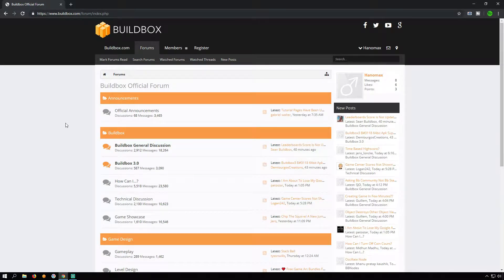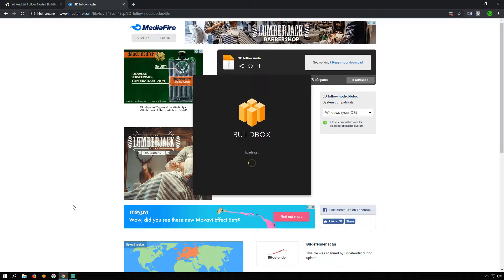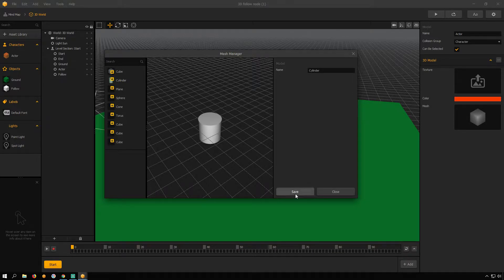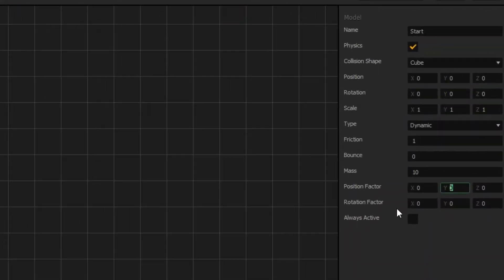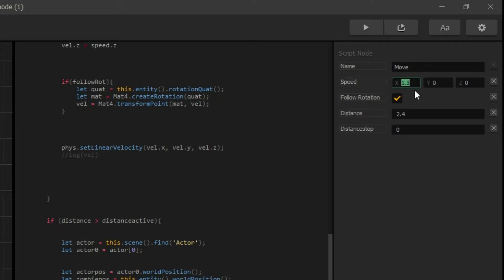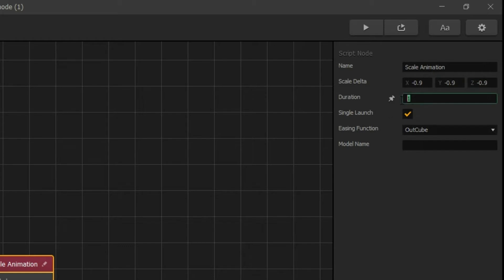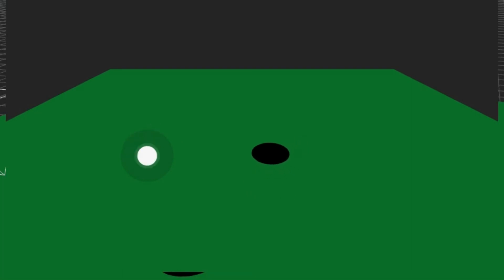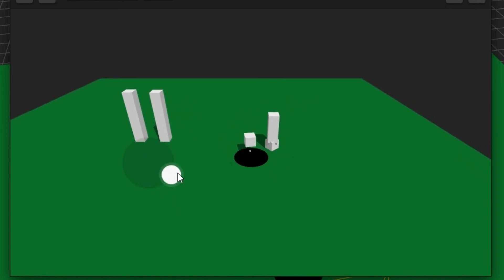BULDBOX 3 - How To Make BLACK HOLE Game in 5 Minutes! (2019)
This tutorial guides you, how to make black hole type of game in Buildbox 3.

Just a little bit code modification and adding some nodes to get this result. Enjoy!